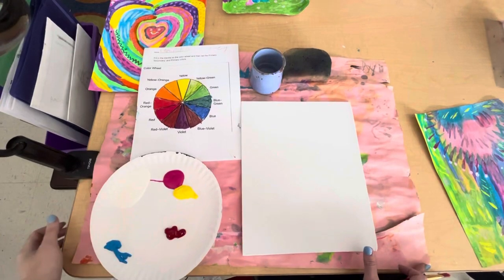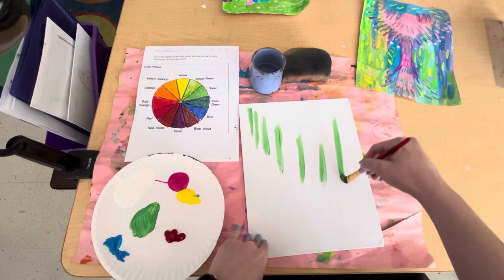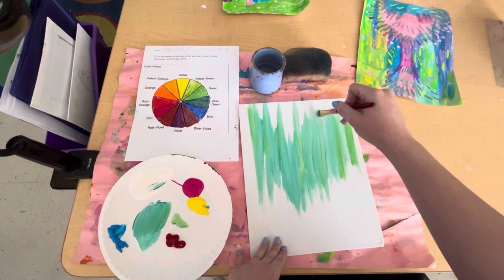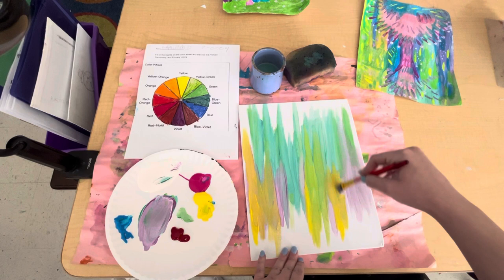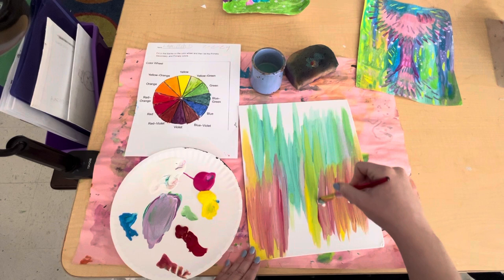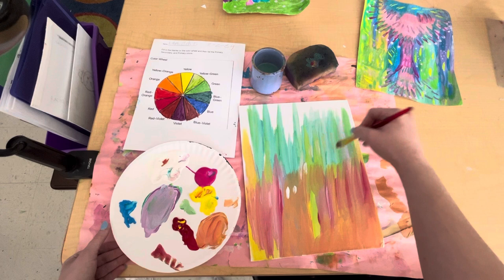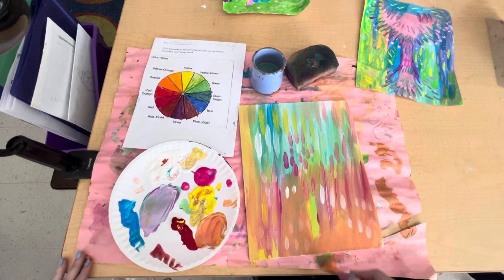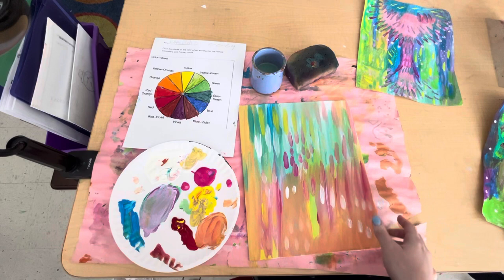Jessi Raulet inspired painting